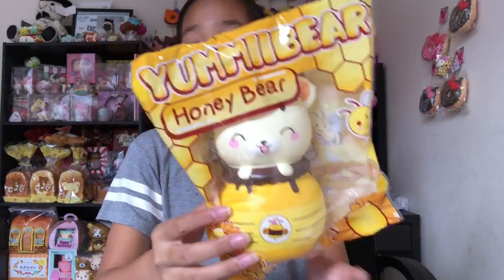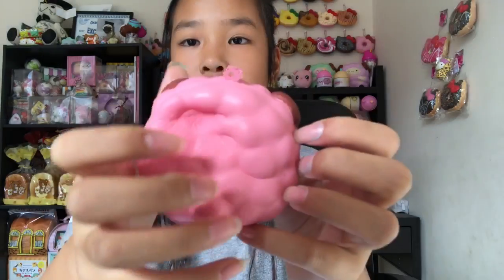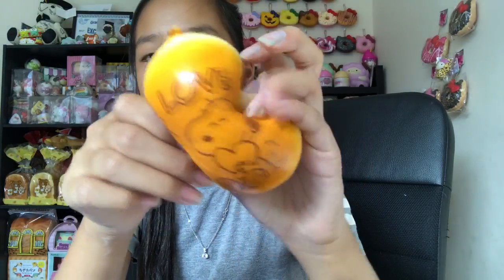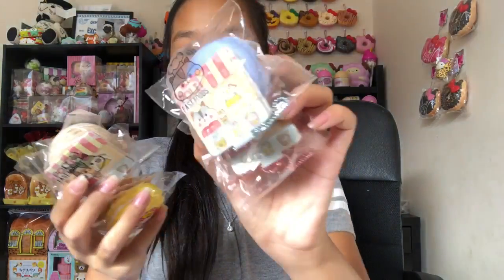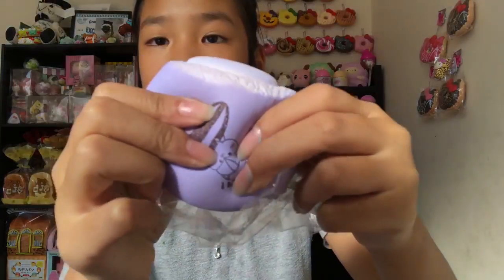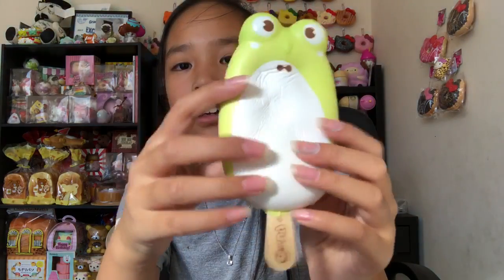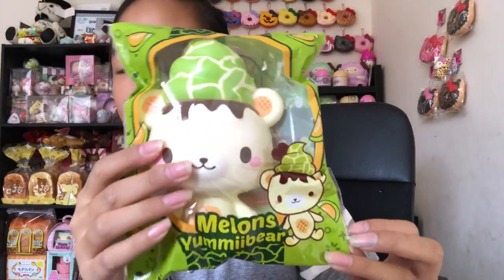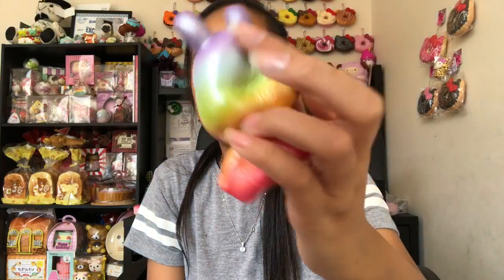NEW PUNI MARU POPSICLES//ASHLEE JAYNE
Hey guys! Thanks for 9500 subscribers I can’t believe that I’ve made this far, thank you, thank you, thank you! Make sure to click on the link first👇🏼 so you guys can enter the giveaway and maybe win. 👋🏼

@popularboxes_hk on instagram

Snupps: ashleejayne.squishies06
Musically: @ashlee_tong